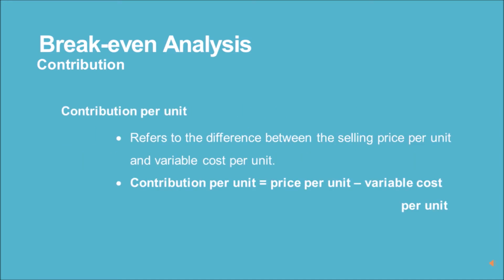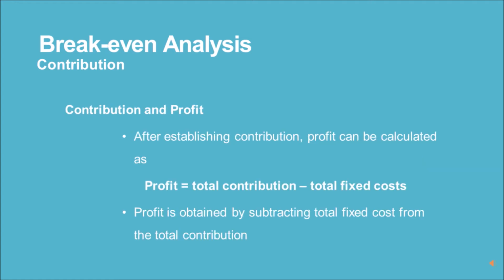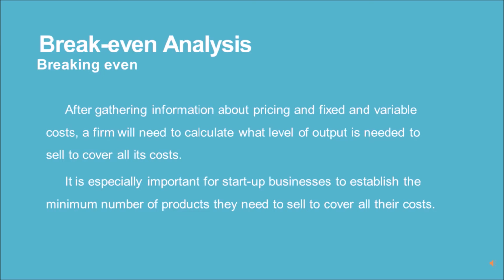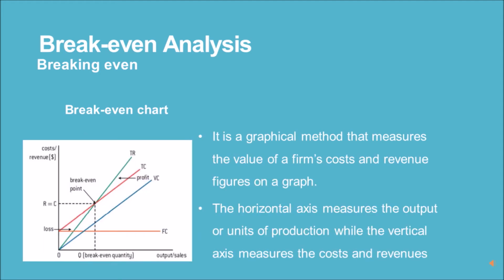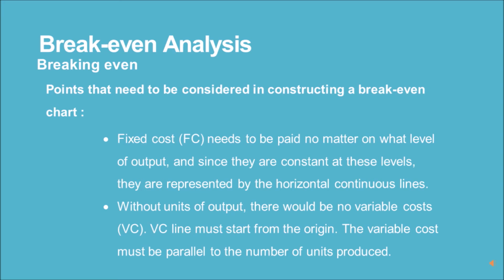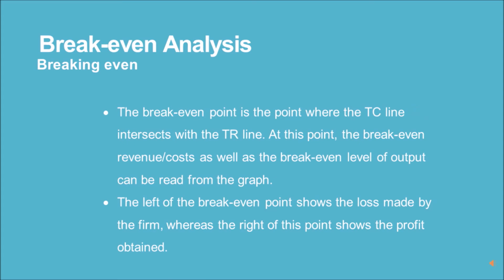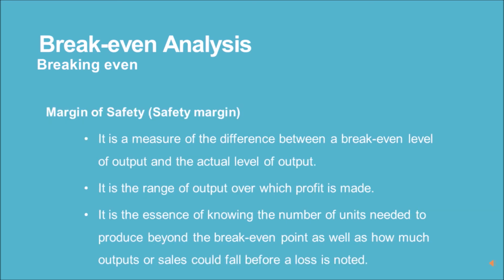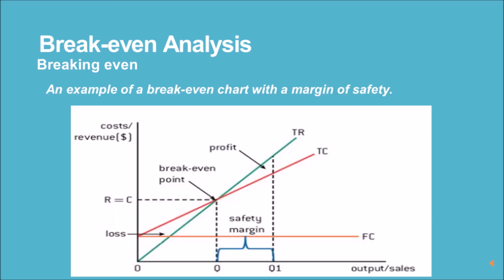IB BUSINESS MANAGEMENT - UNIT 3.3 BREAK EVEN ANALYSIS P1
Contribution, break even point/chart, , margin of safety, break even chart.